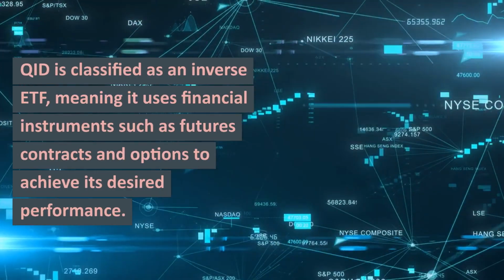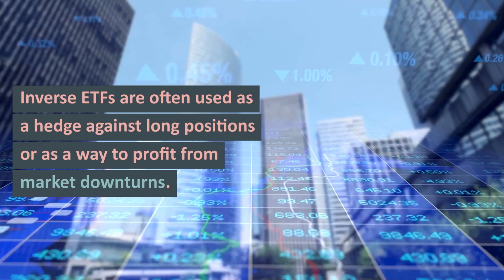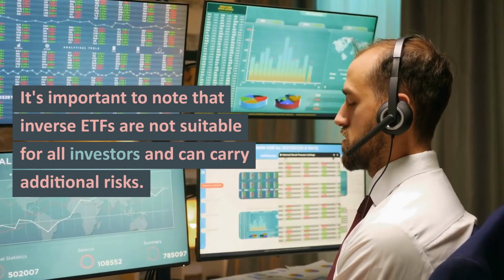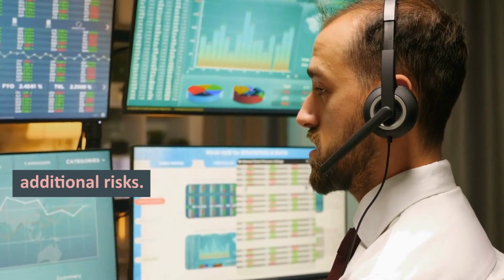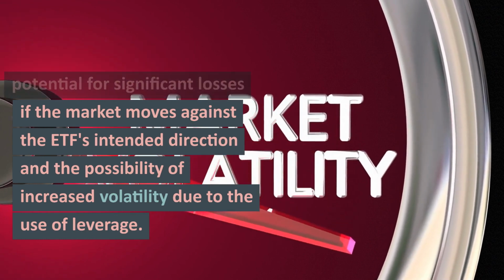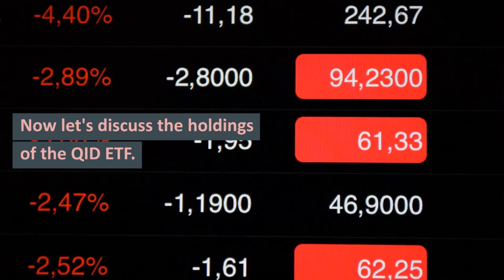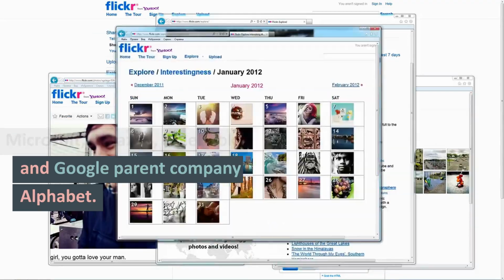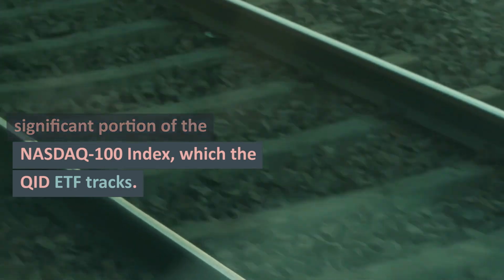ProShares UltraShort QQQ ETF: $QID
Welcome to this educational video on the ProShares UltraShort QQQ ETF, ticker symbol QID.

First, let's define what an ETF is. An ETF, or exchange-traded fund, is a type of investment vehicle that tracks a specific index or asset class, such as stocks, bonds, or commodities. ETFs are similar to mutual funds in that they offer diversified portfolios, but unlike mutual funds, ETFs trade on an exchange like a stock and can be bought and sold throughout the day.

Now let's delve into the specific details of the ProShares UltraShort QQQ ETF. QID is a bearish ETF that aims to provide returns that are -2x the daily performance of the NASDAQ-100 Index. This means that if the NASDAQ-100 Index goes down 1% in a day, QID is designed to go up 2%. On the other hand, if the NASDAQ-100 Index goes up 1%, QID is designed to go down 2%.

QID is classified as an inverse ETF, meaning it uses financial instruments such as futures contracts and options to achieve its desired performance. Inverse ETFs are often used as a hedge against long positions or as a way to profit from market downturns.

It's important to note that inverse ETFs are not suitable for all investors and can carry additional risks. These risks include the potential for significant losses if the market moves against the ETF's intended direction and the possibility of increased volatility due to the use of leverage.

Now let's discuss the holdings of the QID ETF. As of December 2020, the top five holdings include Apple, Microsoft, Amazon, Facebook, and Google parent company Alphabet. These companies make up a significant portion of the NASDAQ-100 Index, which the QID ETF tracks.

The QID ETF has a relatively high expense ratio of 0.95%, which is the annual fee charged by the fund to cover its operating expenses. It's important for investors to consider the expense ratio when evaluating an ETF as it can impact overall returns.

In terms of performance, the QID ETF has had a volatile history. In 2020, it saw significant gains as the NASDAQ-100 Index experienced a downturn due to the COVID-19 pandemic. However, in 2021, the NASDAQ-100 Index has recovered and the QID ETF has seen losses. It's important to keep in mind that the QID ETF is designed to perform well in bear markets, but may not perform as well in bull markets.

Now let's discuss who might consider investing in the QID ETF. As previously mentioned, inverse ETFs like QID are often used as a hedge against long positions or as a way to profit from market downturns. Investors who have significant exposure to the NASDAQ-100 Index or technology stocks in general may consider using QID as a way to mitigate potential losses.

However, it's important to remember that inverse ETFs are not suitable for all investors and should be carefully considered before making an investment decision. It's always recommended to consult with a financial advisor or professional before making any investment decisions.

In conclusion, the ProShares UltraShort QQQ ETF, ticker symbol QID, is a bearish ETF that aims to provide returns that are -2x the daily performance of the NASDAQ-100 Index. It's important to keep in mind the potential risks and volatility of inverse ETFs and to carefully consider if QID is suitable for your investment strategy. As always, it's recommended to consult with a financial advisor before making any investment decisions.